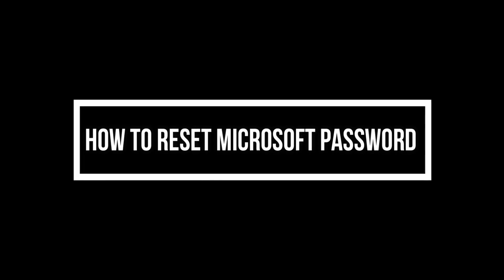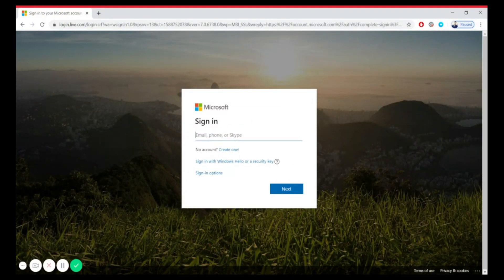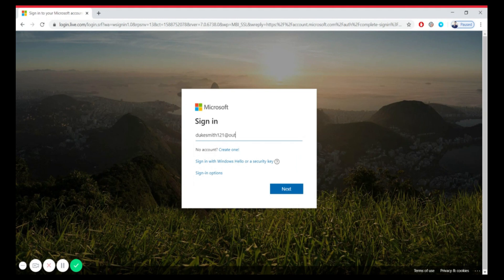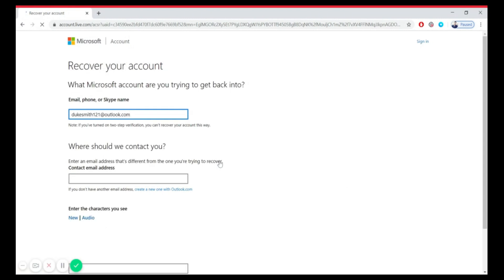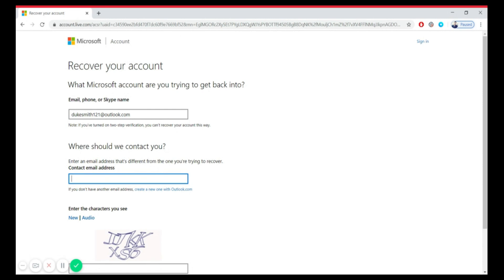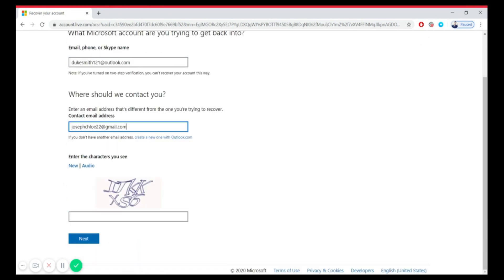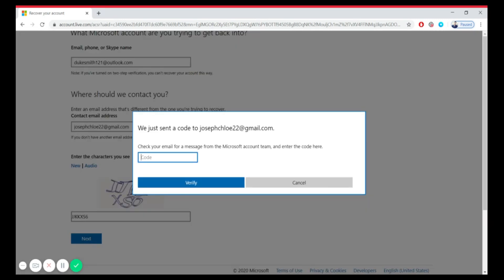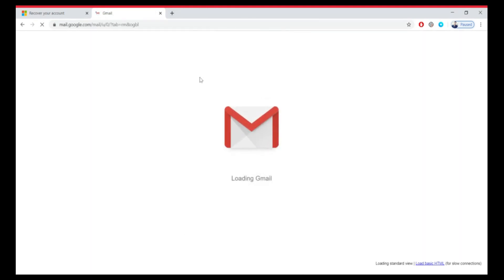Microsoft password reset: How to reset forgotten Microsoft account password in windows 10/laptop pc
Microsoft password reset: Learn How to reset microsoft account password, hotmail password reset and outlook password reset without phone number or email. follow the give steps in the video.
Step 3  Now click on the forgot password
Step 4 and you will see your password recovery option if you have your phoe number choose between text or call or if you do not have any of them click on the i don't have any these
Step 5 Enter the detailed correctly and click on the next
Step 5 Now it will ask you to enter the any old remembered password and another account you use like skype, and Xbox